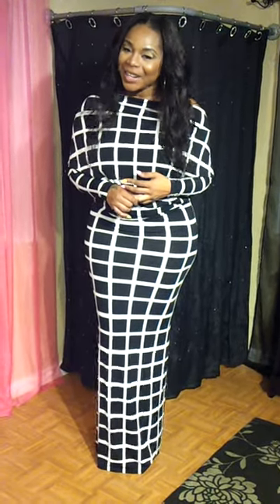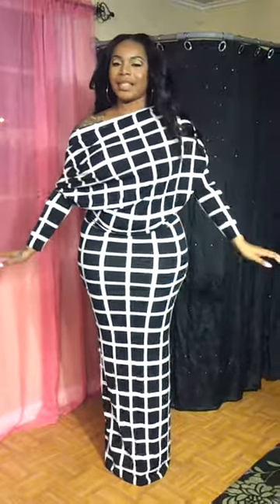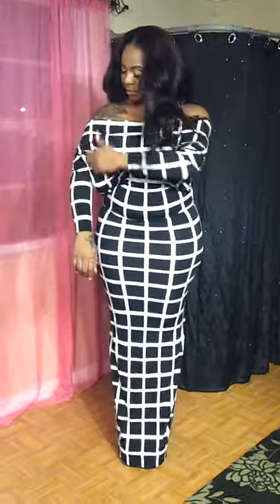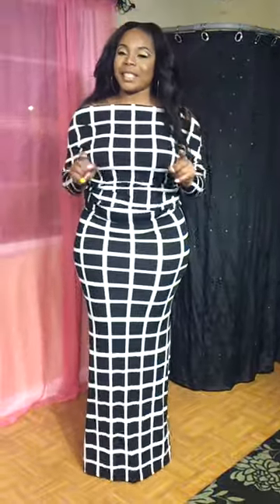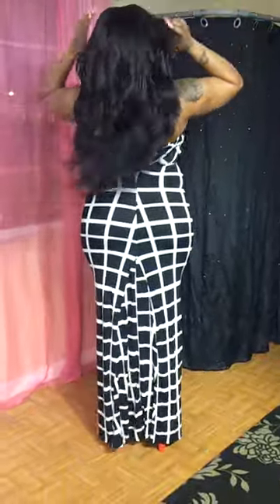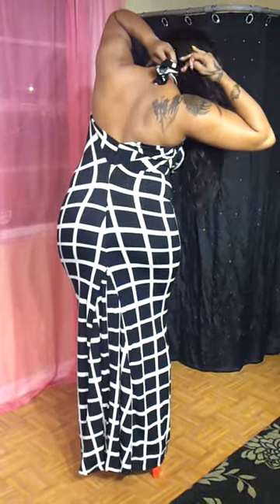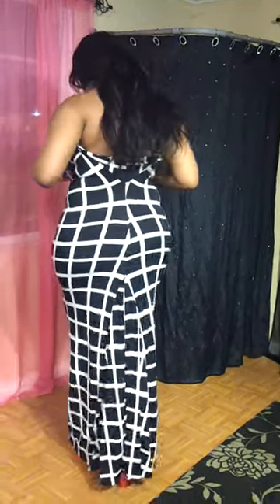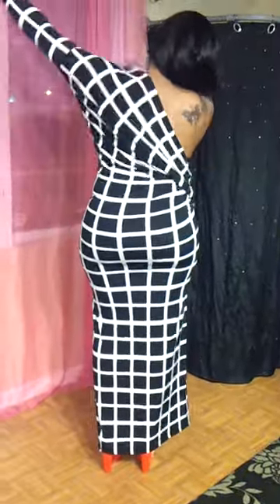How To Wear The Bombshell Boutique Goddess Dress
This one dress can be worn many ways. To purchase dress or similar dresses Shop